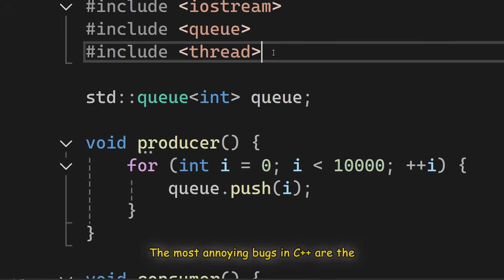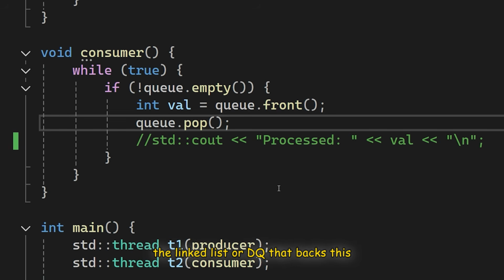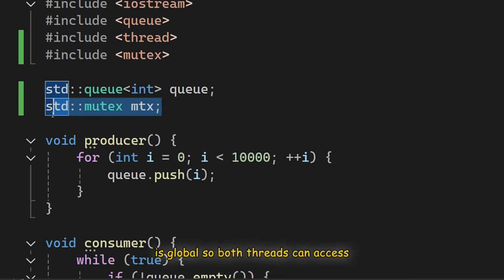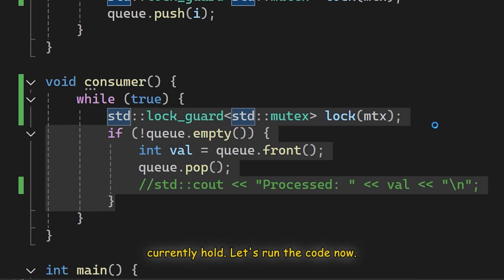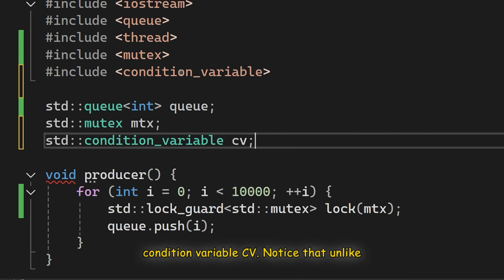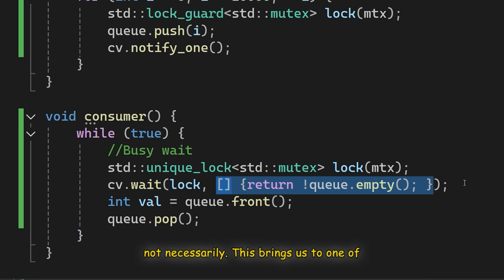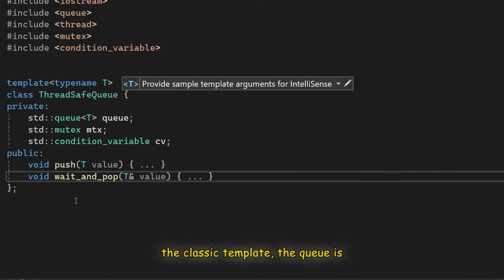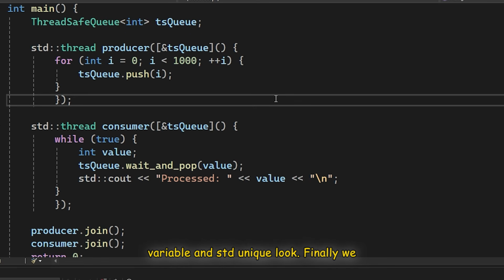C++ Multithreading Explained: Mutexes, Locks, and Queues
Chapters:
0:00 - The Problem: Why C++ STL Containers aren't Thread-Safe
0:48 - The Naive Producer-Consumer Implementation
1:54 - What is a Data Race? (Visualizing the Crash)
2:40 - Why std::queue::push is not atomic
3:54 - The "Time of Check to Time of Use" Bug
5:30 - Fixing the Crash: std::mutex and std::lock_guard
7:25 - RAII explained (Resource Acquisition Is Initialization)
10:15 - The New Problem: High CPU Usage (Busy Wait)
12:12 - Optimizing with std::condition_variable
14:39 - Switching to std::unique_lock (vs lock_guard)
15:42 - How cv.wait() actually works
16:53 - Spurious Wakeups & Predicates
19:00 - Refactoring: Building a ThreadSafeQueue Class
20:53 - The "Pop" Trap: Exception Safety & Return by Reference